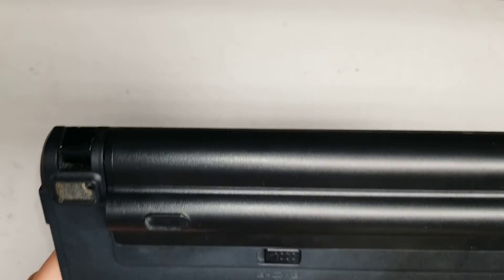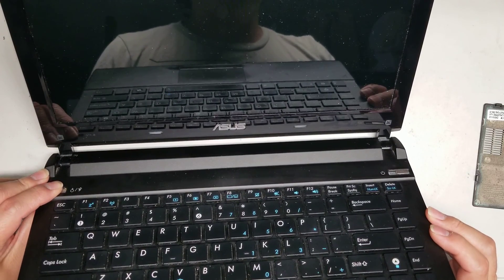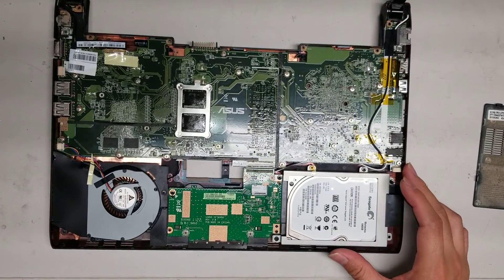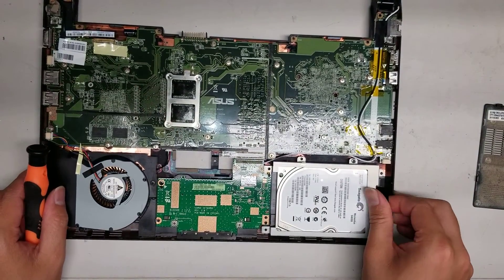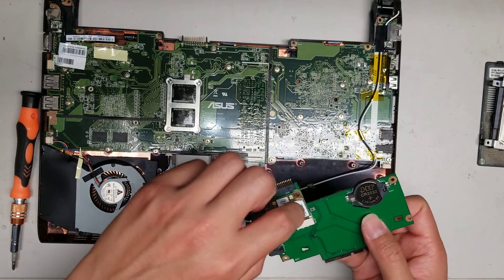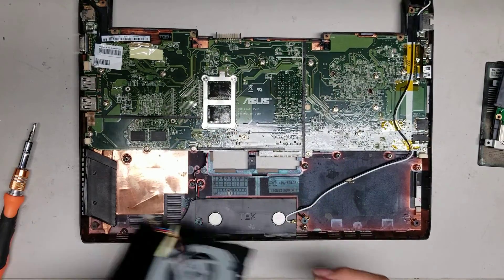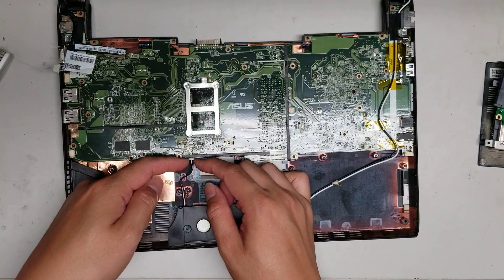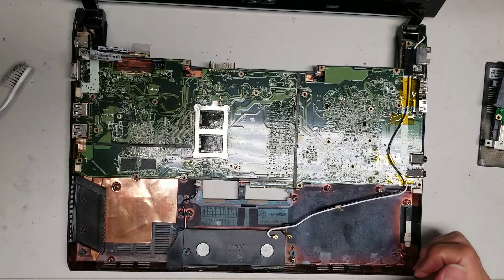ASUS U36S Complete Disassembly RAM SSD Hard Drive Upgrade Repair